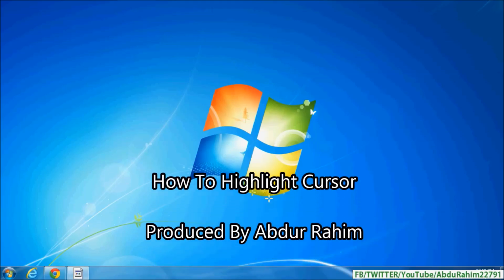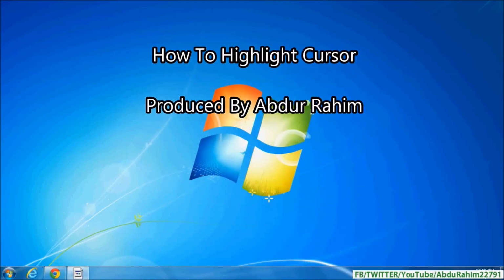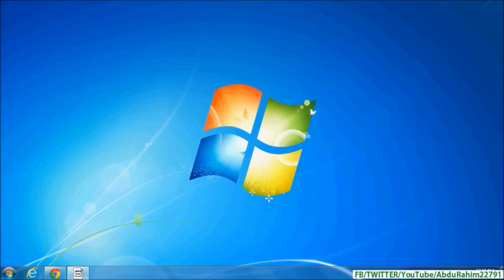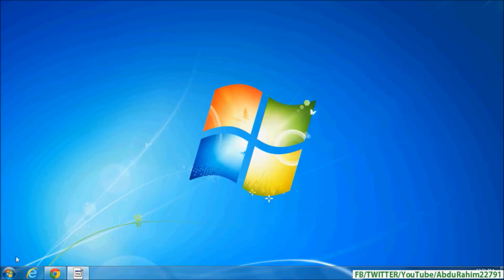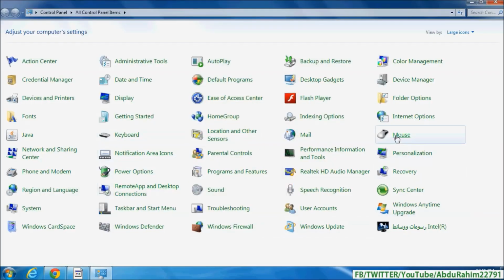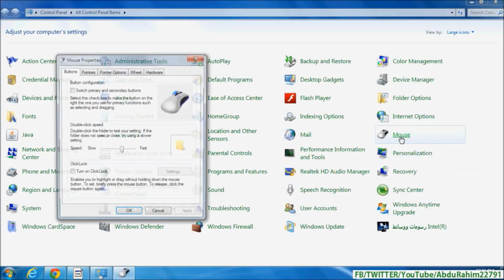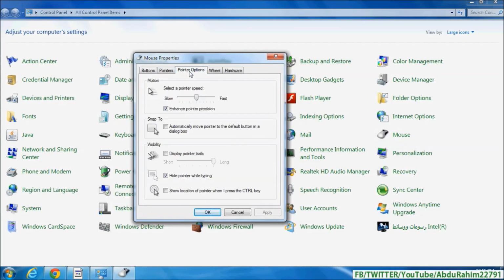How To Highlight Cursor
Learn how to highlight the mouse cursor. We will enable an option which will show you the location of your cursor whenever you press the ctrl key.

In this tutorial, we will teach you how to highlight cursor.
When the user has been watching a movie or hasn't used the mouse for quite some time, he or she might have difficulty in locating the mouse. In this tutorial, we will teach you how to highlight the mouse cursor. Even if the cursor is in the very corner of the screen and is barely visible, we will teach you how to find it.

Follow this step by step guide to learn how to highlight cursor.

First of all, click on the start button and from the start menu, open the Control Panel.

Step 2 -- Open mouse properties

In the Control panel window, click on the mouse option in order to open the mouse properties window.

Step 3 -- Go to pointer options

When the new window appears on your screen, go to the pointer options tab and check the last option under visibility. What this option does is that it shows the location of the pointer and highlights the cursor when you will press the ctrl key.
Click on the apply button in order to apply the changes before you click on the ok button.

Step 4 -- Press the Ctrl Key

Press the ctrl key on your keyboard and you will see that your cursor will start to blip. In this manner, you can highlight the mouse cursor in Windows.

How Other Will Search on YouTube
HOW TO GET A YELLOW HIGHLIGHTED CURSOR FOR FREE !! (2015)
How to get permanent highlighted cursors
How to Highlight Mouse Cursor in Windows 7
How to highlight your mouse cursor (EASY)
How to highlight your mouse cursor
HOW TO GET HIGHLIGHTED CURSORS(EASY WAY!)
How To Highlight Cursor And Clicks In Camtasia Studio 7 or 8
how to highlight your cursor
How to highlight your cursor in Cam Studio
how to highlight cursor in camstudio(circle around cursor)